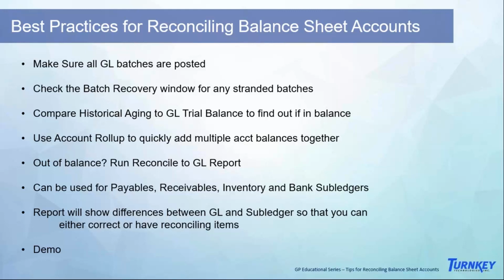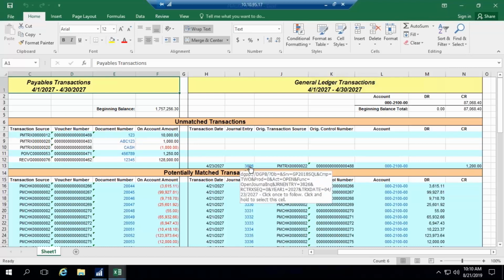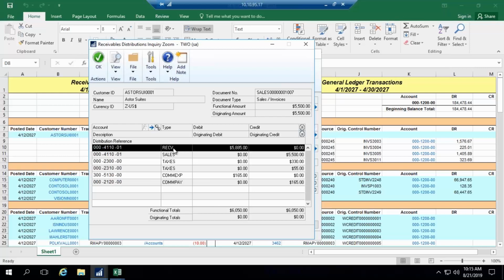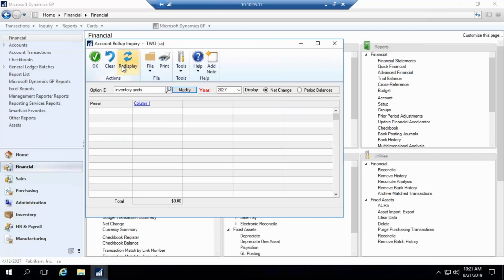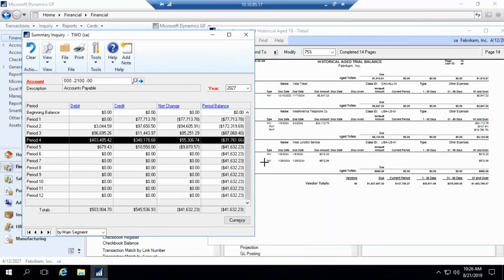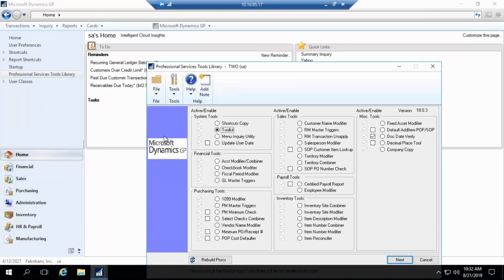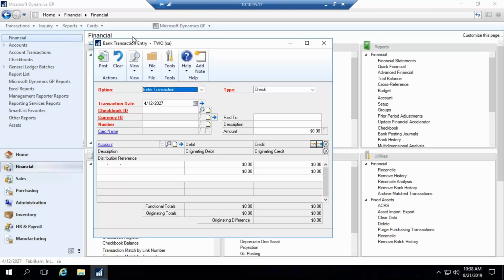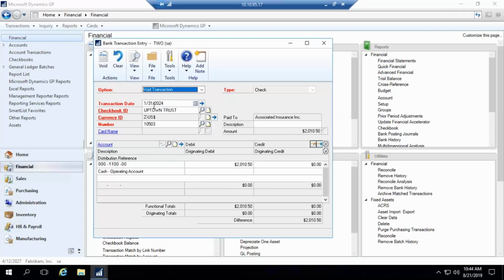Tips for Reconciling Balance Sheet Accounts (GP Educational Series)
The Dynamics GP Educational Series features end-user topics that can save you 40 hours a year by using the solution more effectively! Our first topic will be on reconciling balance sheet accounts.

Reconciling balance sheet accounts is an essential part of ending each accounting period. It's also incredibly time consuming, and if any errors are made, they will have negative effects on downstream activities.

Luckily, there are several tips and tricks that allow Microsoft Dynamics GP users to save time and ensure accuracy during this task. Watch this 30-minute webinar presented by Diane Seider, our Dynamics GP Practice Director.

This session will equip you with the knowledge you need to ensure smooth balance sheet reconciliation.